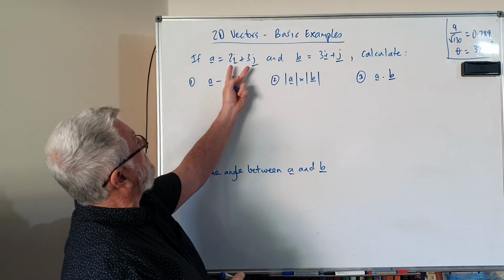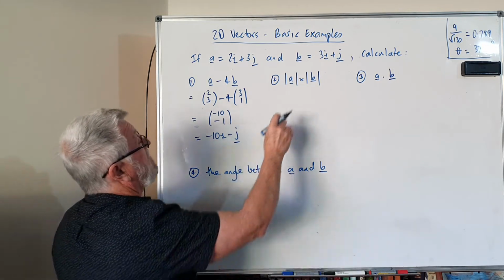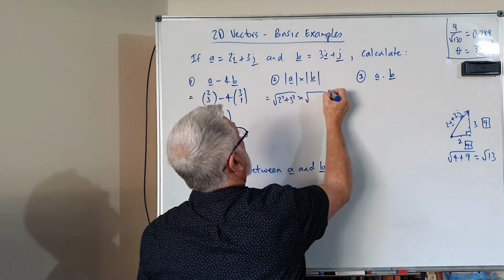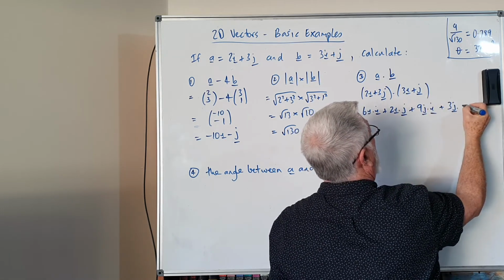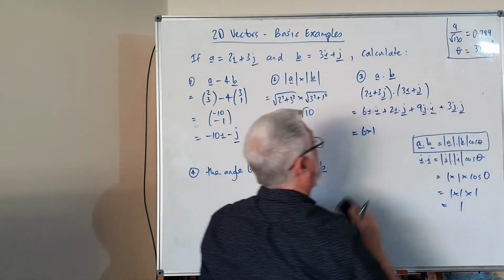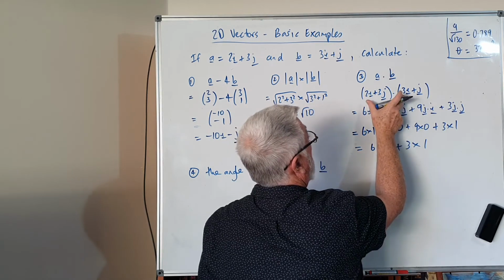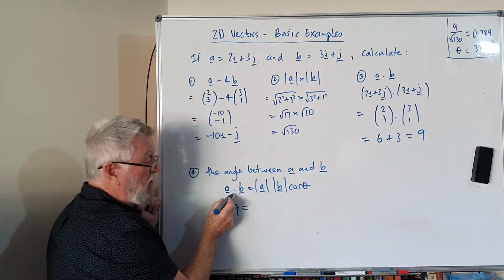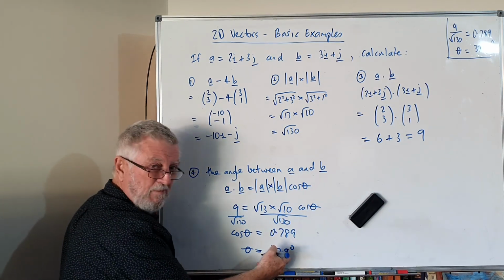Vectors 2D 01 Basic Examples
This has 4 of the basic types of questions that can be asked of students new to Vectors in 2D. I had to make this even though there were people (and dogs) in the house making noises. I was able to cut out some but not all. Sophie does a bark at one stage that I had to leave in. Some professional cleaners also turn up across the road and had a noise going before I realised. Again, fortunately, I was able to remove much of it.